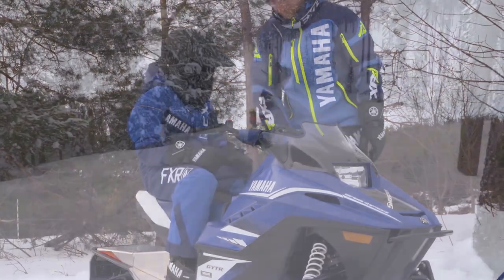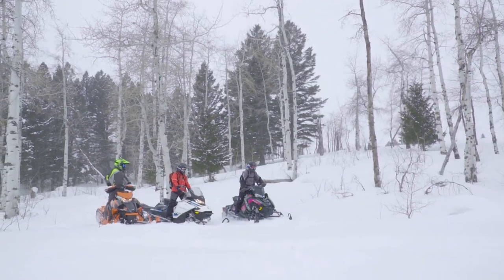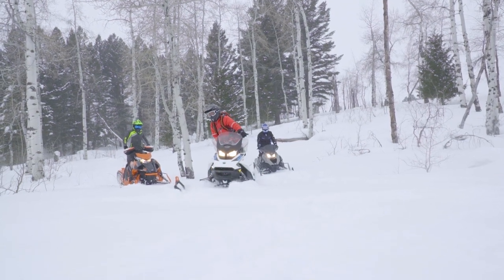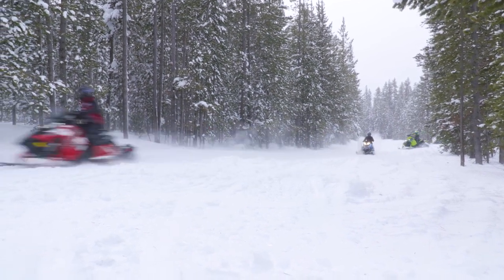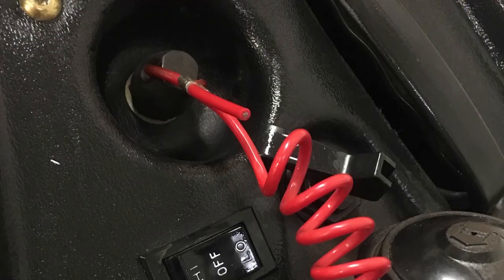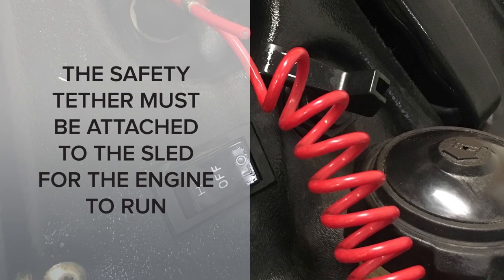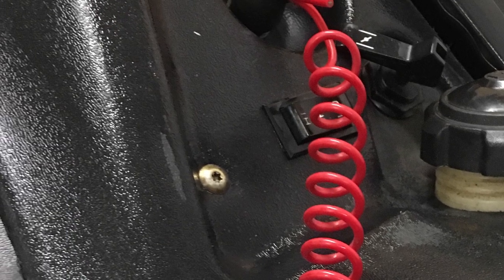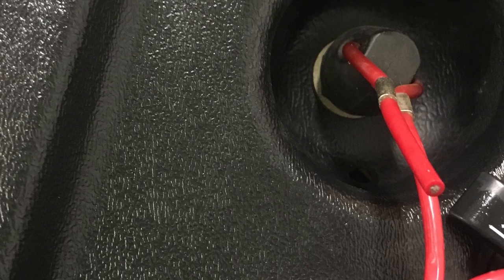Safe Riders Chapter 5: Snowmobile Operation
This instructional video educates snowmobilers about the basics of snowmobile safety. It is the product of the Safe Riders! campaign initiated by the International Snowmobile Manufacturers Association (ISMA) and the four snowmobile manufacturers: Arctic Cat, Bombardier Recreational Products (Ski-Doo), Polaris Industries and Yamaha Motor Corporation, USA. This video is a great supplement to a snowmobile safety course and are used by many safety instructors.
To get informed, ask questions and get tips from your dealer and other experienced riders. Understand how your machine works from starting, throttle operation, reverse and stopping. Know before you go.
For more safety information and to download this video, please